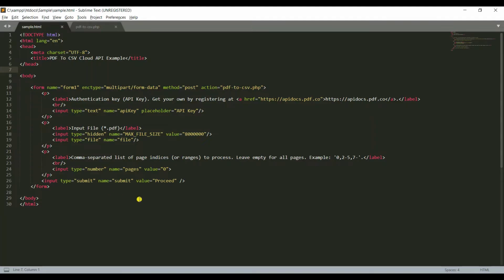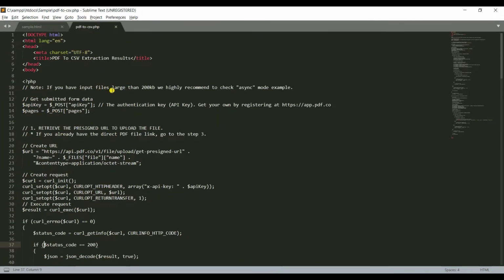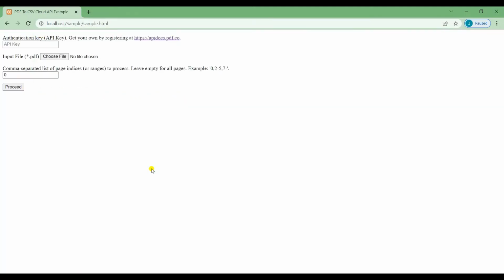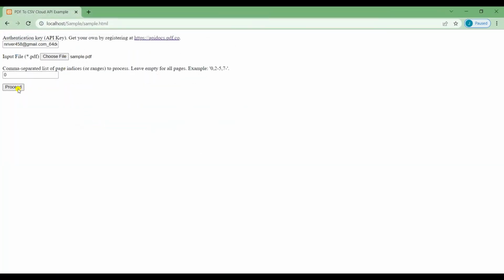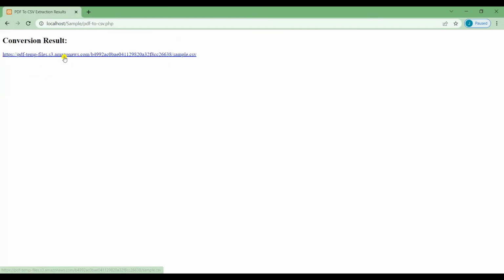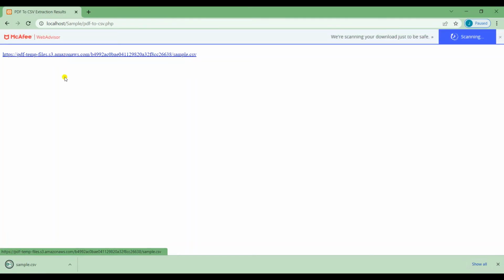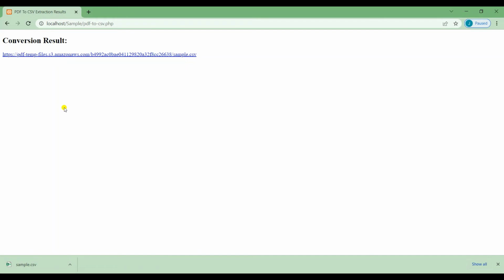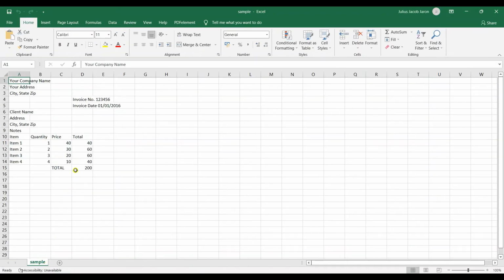Extract PDF to CSV in PHP using PDF.co Web API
In this video, we'll demonstrate how to convert PDF to CSV with PDF.co Web API using PHP.